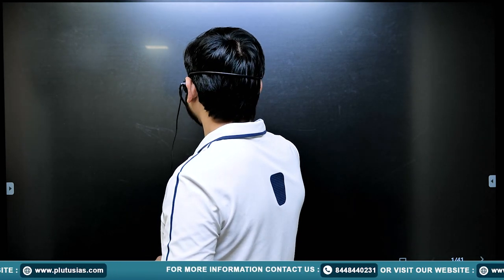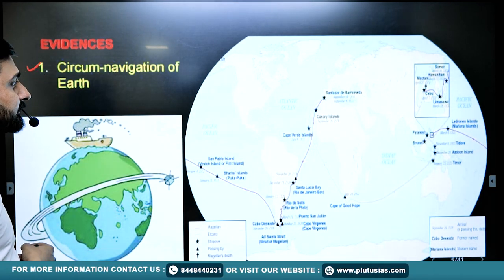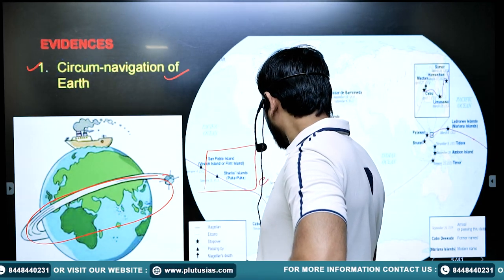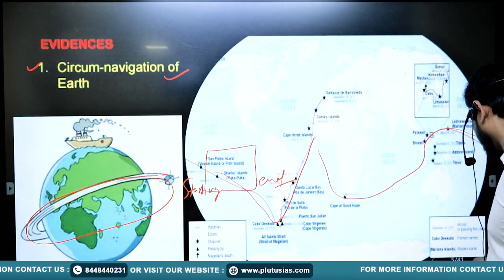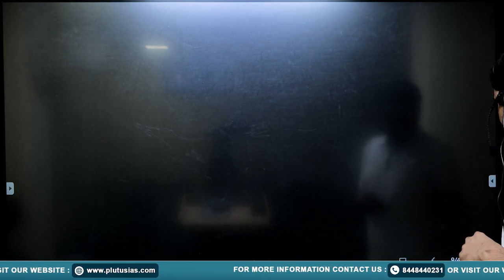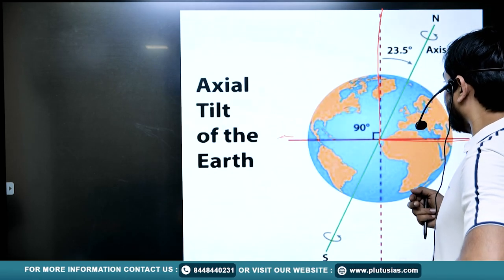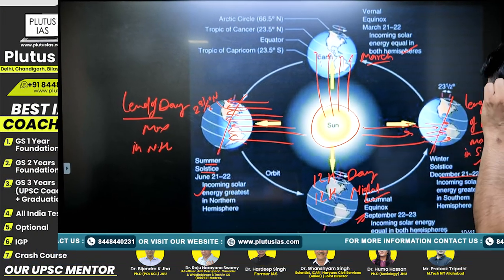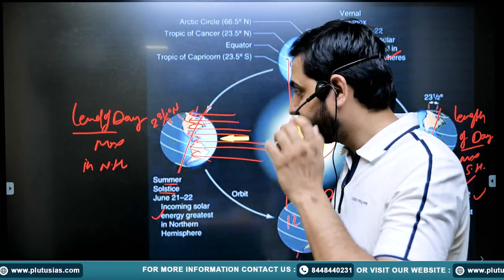Geography Optional for UPSC: Complete Guide on Weather | By Sanjeev Kumar | PLUTUS IAS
Welcome to PLUTUS IAS! In this video, Sanjeev Kumar, a seasoned educator with over 8 years of experience, provides an in-depth explanation of 'Weather' as part of the Geography Optional for UPSC. Sanjeev Kumar has successfully qualified the UPSC Prelims in 2016 and 2017 and the CDS in 2014. His expert insights will help you grasp the key concepts and strategies to tackle this important topic for the UPSC exam.

🔍 Topics Covered:
Understanding Weather Systems
Factors Influencing Weather
Exam-Oriented Approach for Geography Optional

Whether you're preparing for UPSC or want to strengthen your understanding of Geography, this video will serve as a valuable resource.

Sanjeev Kumar 👨‍🏫 Qualified UPSC Prelims In 2016 & 2017 Consecutively Qualifies CDS IN 2014 (8+ Years Of Teaching Experience)

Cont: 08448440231